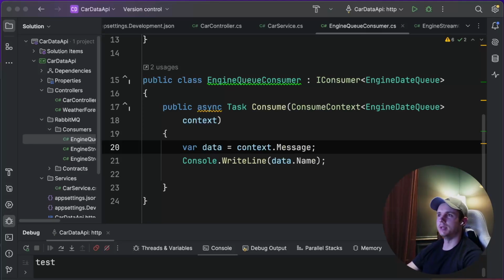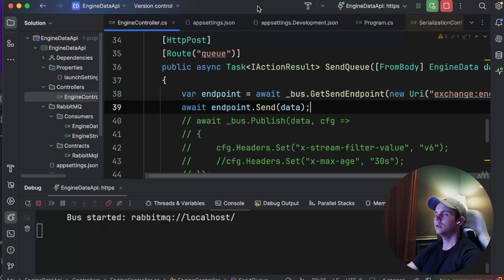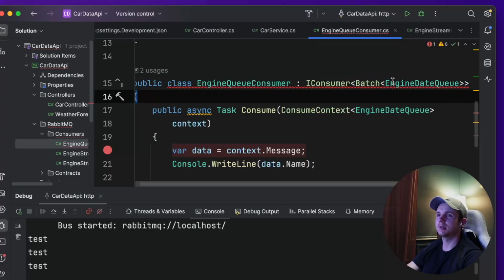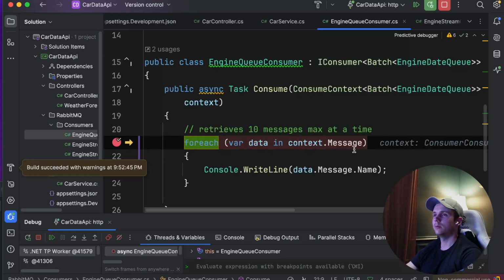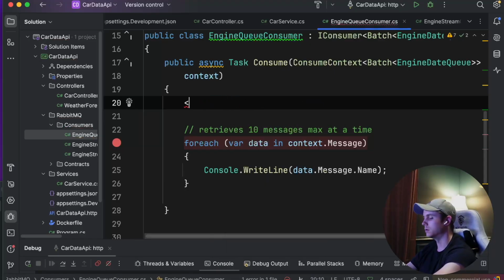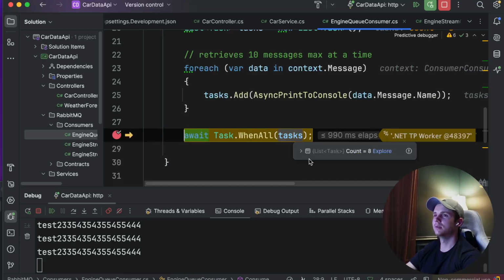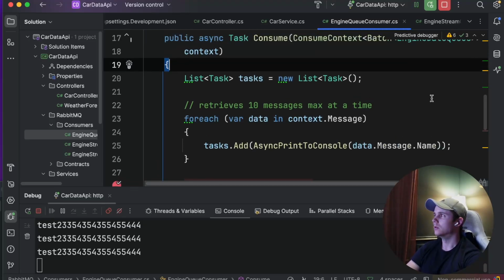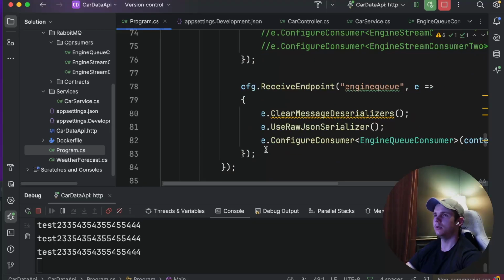Batch Consumers in MassTransit and RabbitMQ in .NET